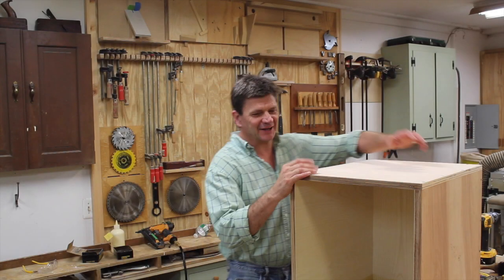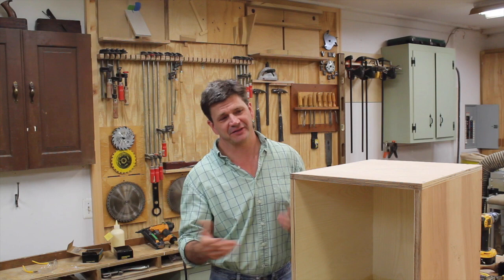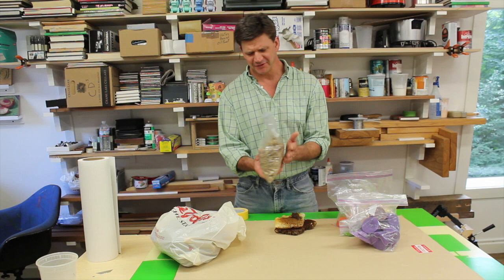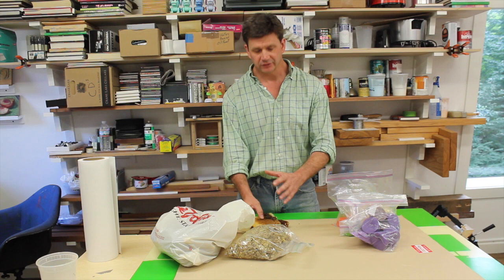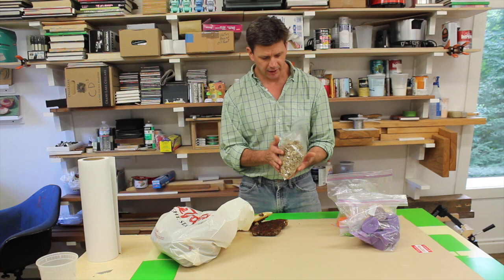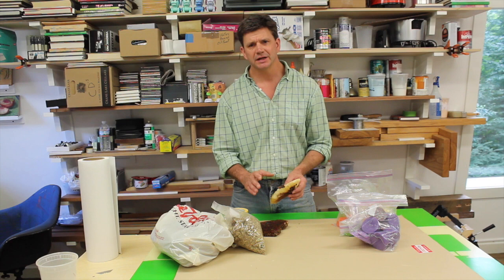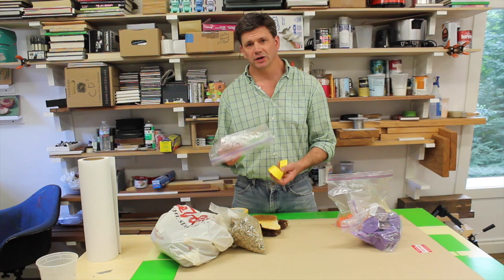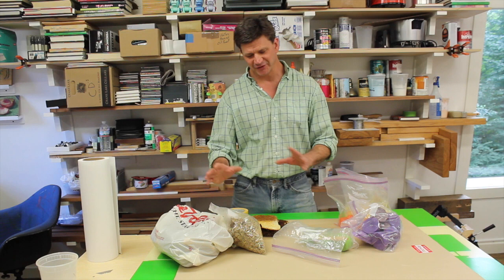NOT a Huge Bag of Weed, just Beeswax for Encaustic Paint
An explanation of the bag of beeswax in the last video that is used to make encaustic paint.